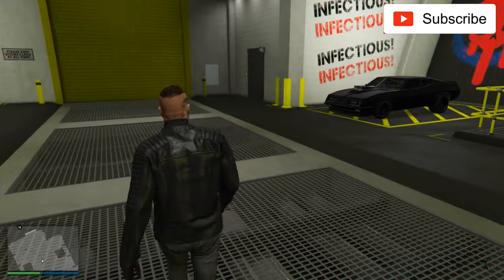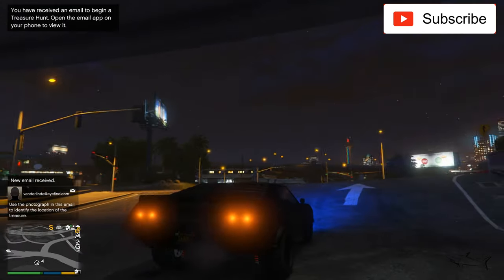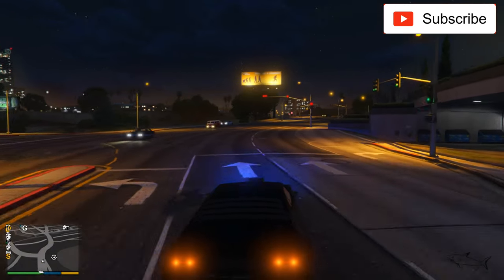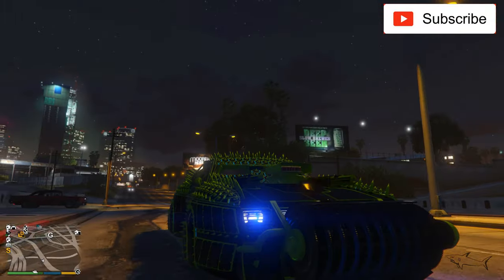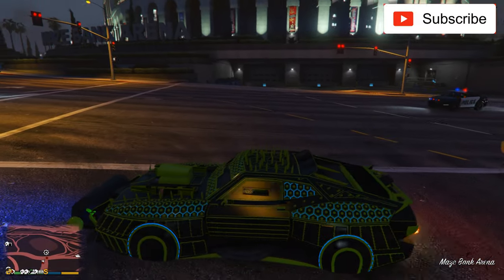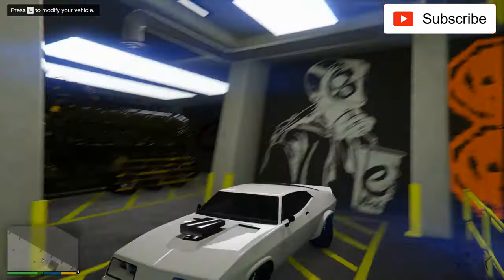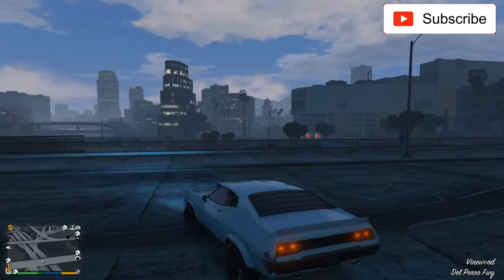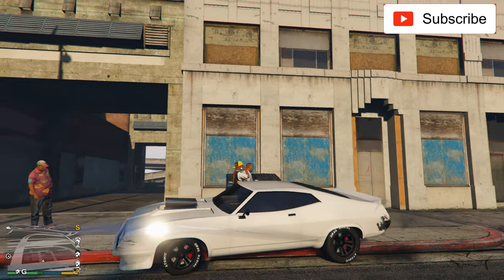IMPERATOR Nightmare VS. Future Shock VS. Apocalypse Muscle Car - Clean - Arena War - Car Comparison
The Vapid Nightmare Imperator is a custom muscle car featured in Grand Theft Auto Online as part of the Arena War update.

The Vapid Apocalypse Imperator is a custom muscle car featured in Grand Theft Auto Online as part of the Arena War update.

The Vapid Future Shock Imperator is a custom muscle car featured in Grand Theft Auto Online as part of the Arena War update.